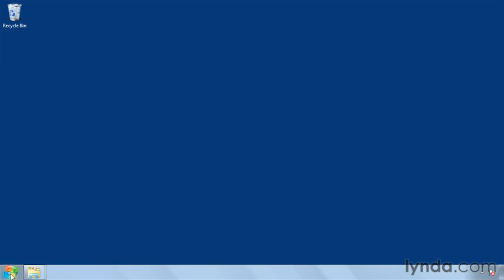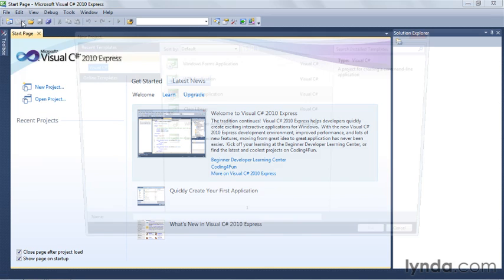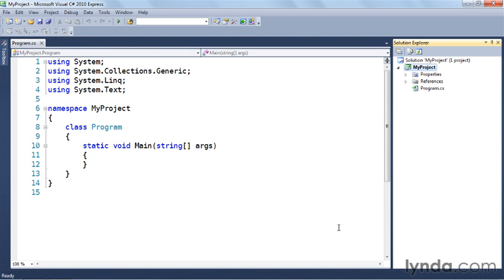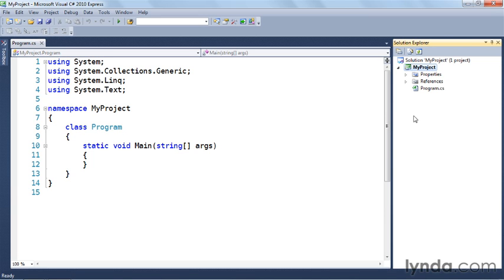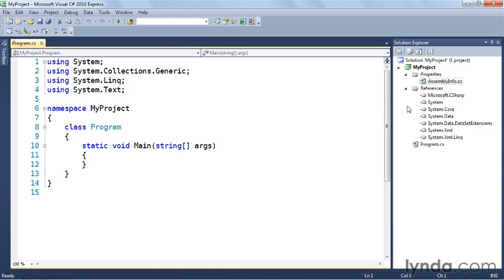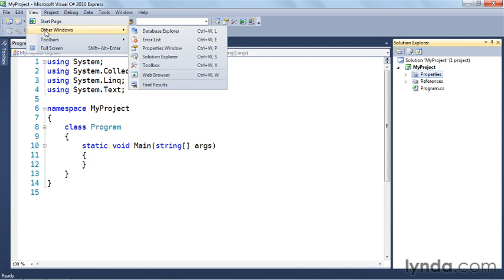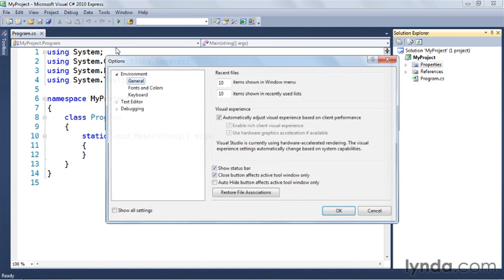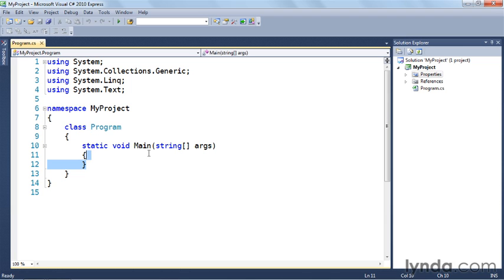C# Essential Training1_3